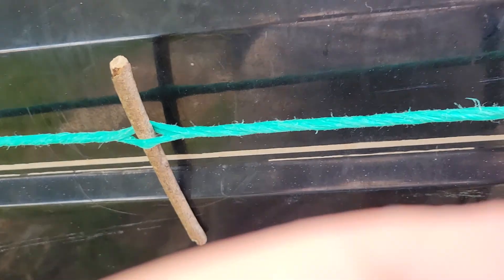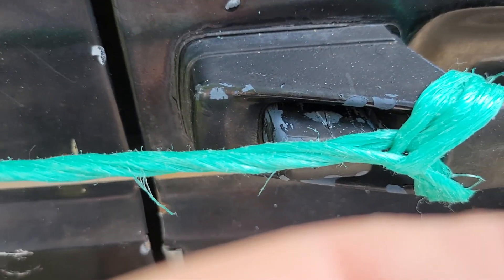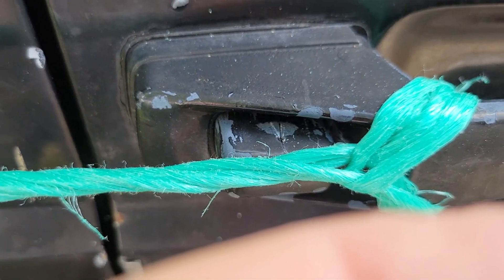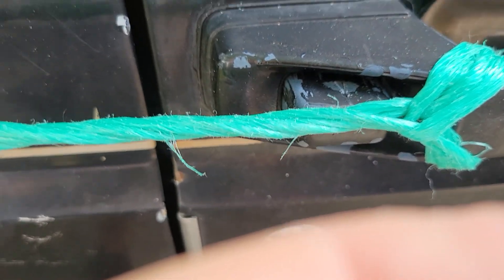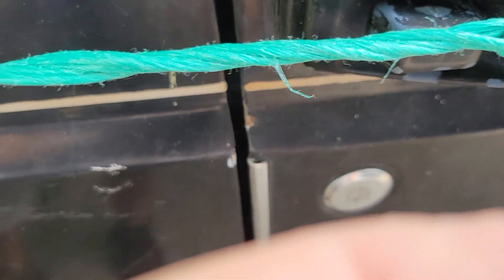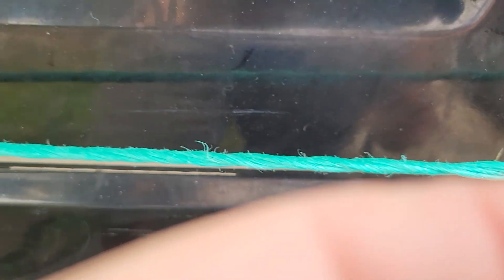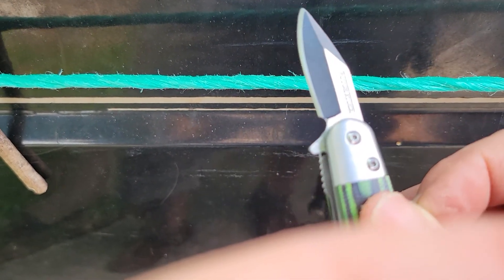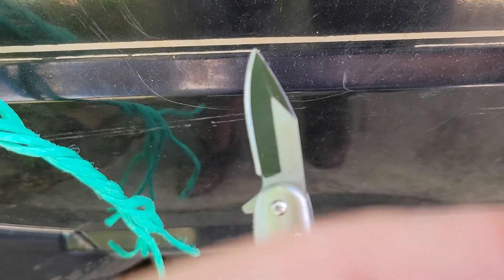Bella's Birthday knife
Rough Rider Tadpole. 1&3/8" blade length. Demonstrating for intended purpose. I thought this would be pretty cool. Single hand, auto open.